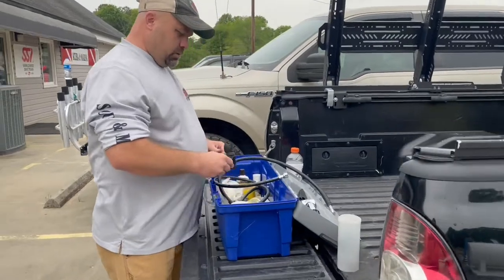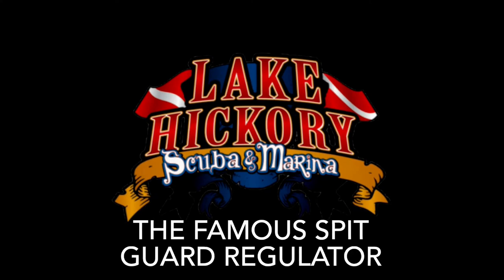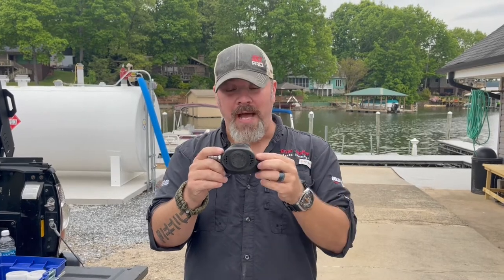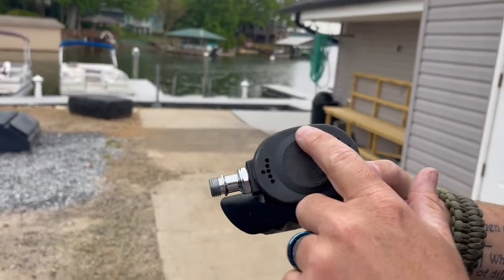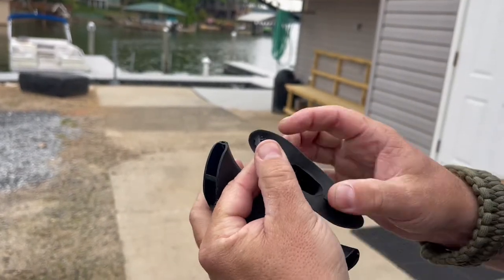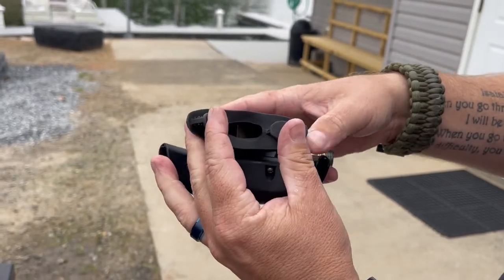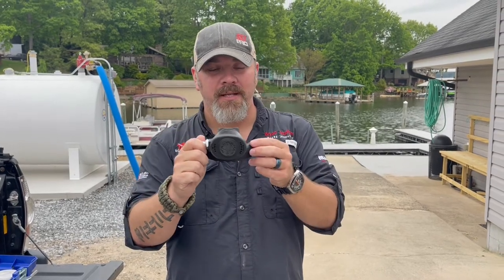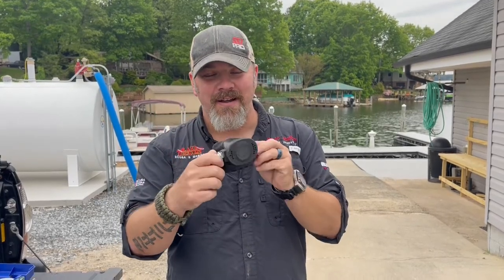Sherwood Oasis And The Famous Spit Guard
Have you ever wondered what the flat piece of metal was that is visible in the Sherwood Oasis second stage. Well, in today's video, Instructor Trainer Bryan Stafford explains how this small piece of metal helped to prevent cotton mouth why diving.

0:00 Teaser
0:29 Opening
0:38 Intro
1:26 The Spit Guard Sherwood Oasis Second Stage
2:29 Closing

Playsee LakeHickoryScuba